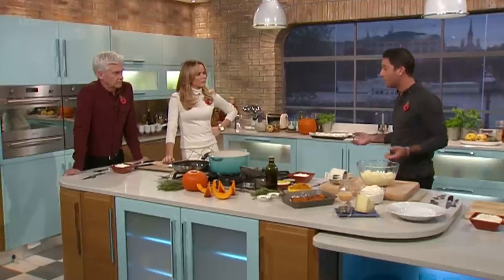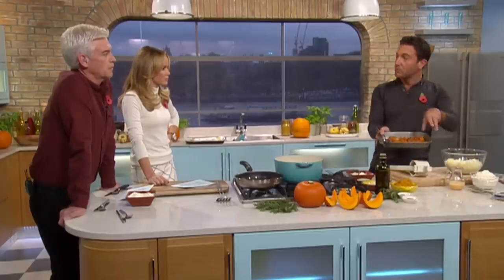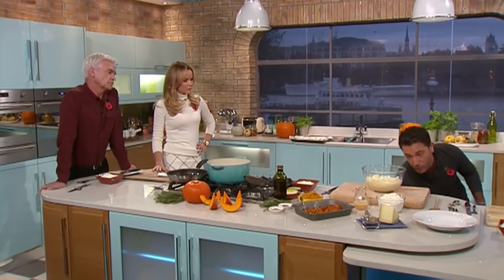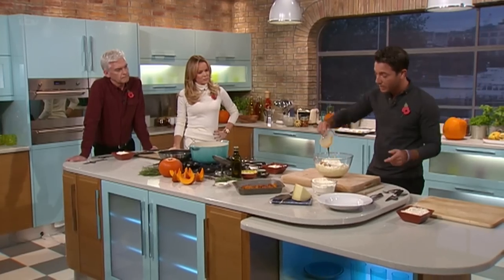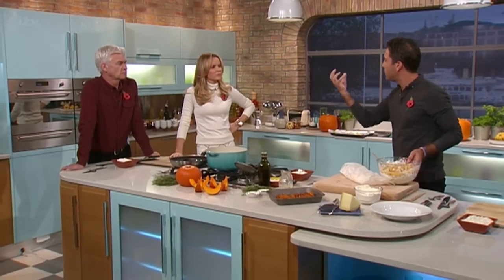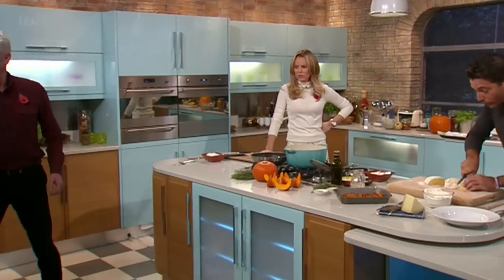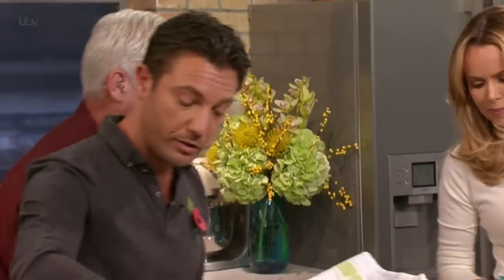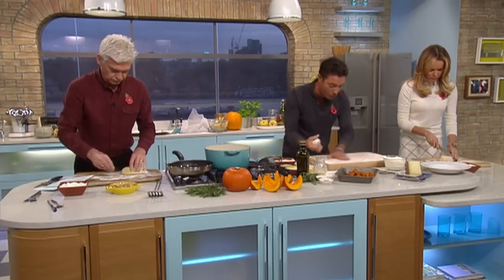How To Make Use Of Leftover Pumpkins | This Morning